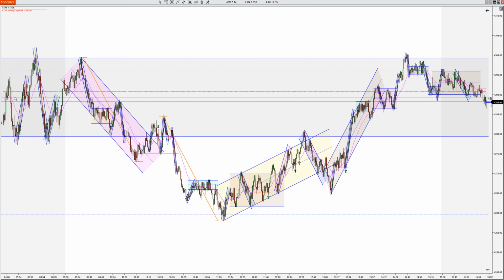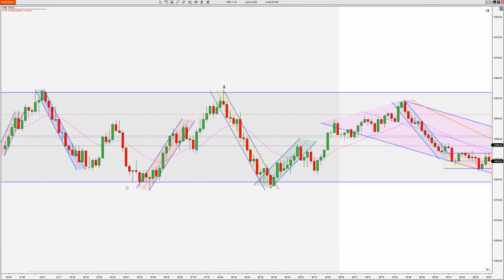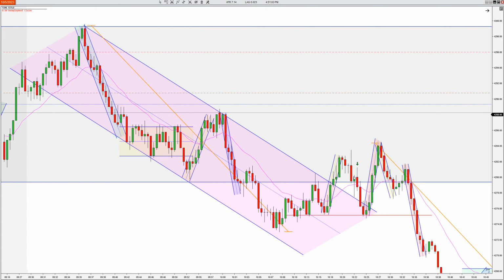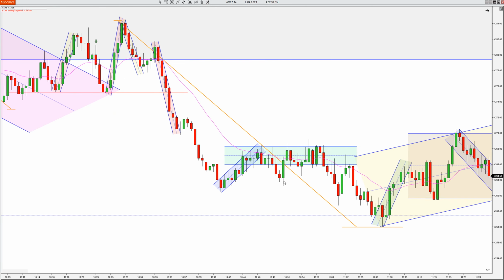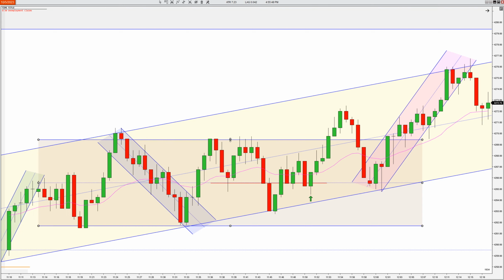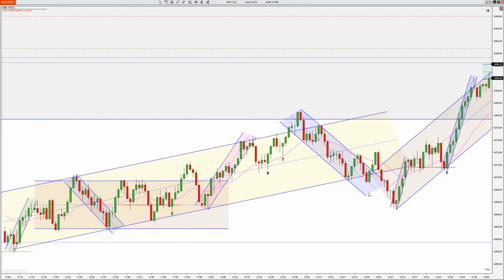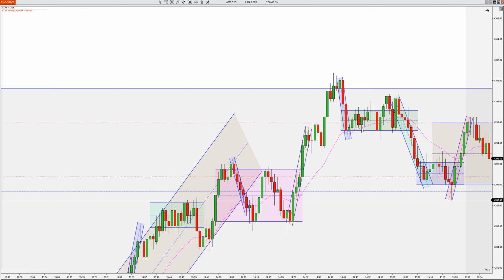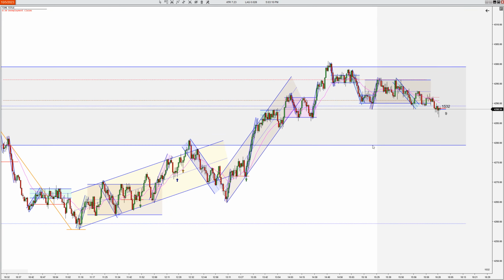Chart Review - Predicting Bias Based On Measured Moves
10/5/2023 - Chart Review